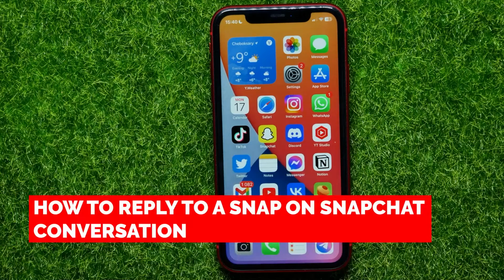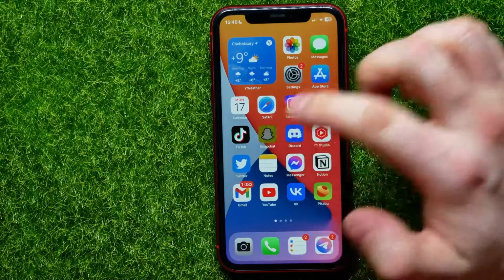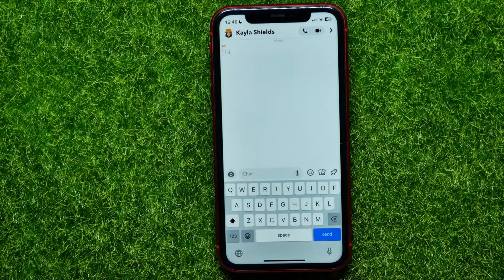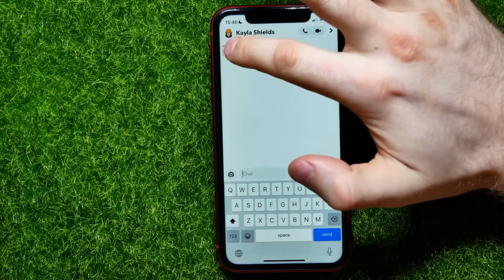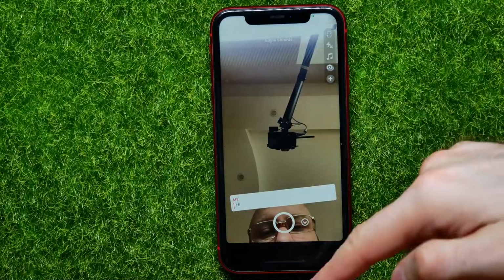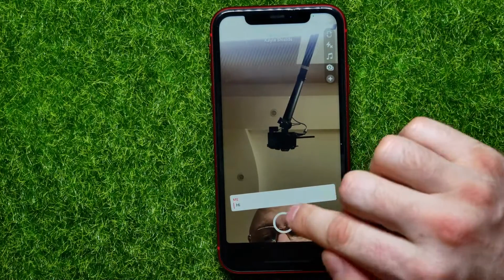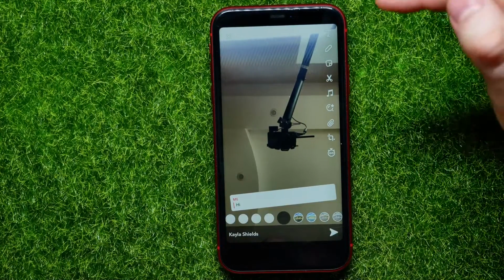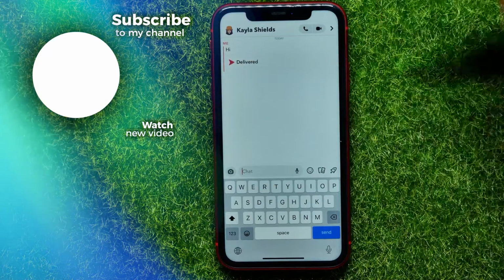How To Reply To a Snap on Snapchat Conversation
In this video i show simple way How To Reply To a Snap on Snapchat Conversation